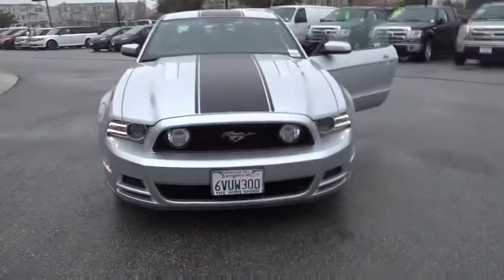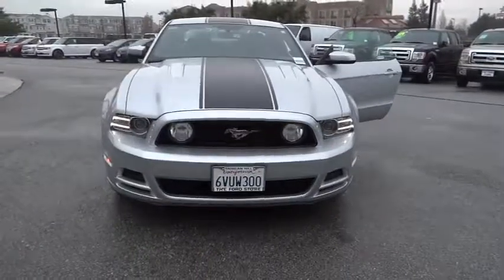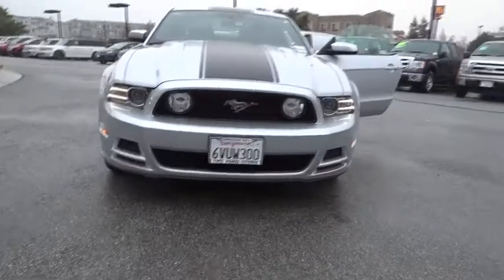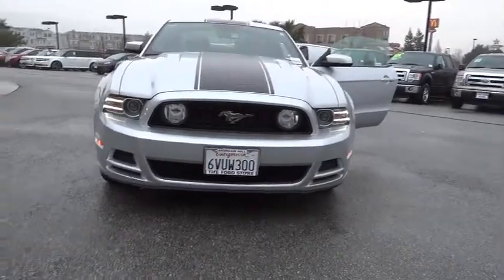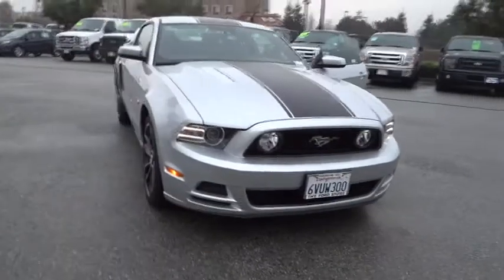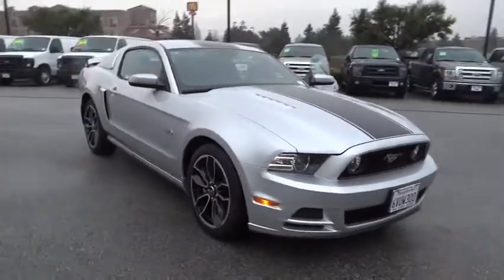2013 Ford Mustang - 2D Coupe San Jose Morgan Hill Gilroy Sunnyvale Fremont Morgan Hill CA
2013 Ford Mustang

Accessory Package 5 (Hood Scoop), Ford Certified, 19 x 8.5 Black Painted/Machined Aluminum Wheels, Garage door transmitter, Over the Top Racing Stripes, Power driver seat, SIRIUS Satellite Radio, and Unique Leather Seating Surfaces. Stop clicking the mouse because this terrific 2013 Ford Mustang is the one-owner car you've been thirsting for. The pin-you-to-your-seat performance of this superb Mustang will make it a favorite among our more passionate buyers. Ford Certified Pre-Owned means you not only get the reassurance of a 12Mo/12,000Mile Comprehensive Warranty, but also up to a 7-Year/100,000-Mile Powertrain Limited Warranty, a 172-point inspection/reconditioning, 24/7 roadside assistance, trip-interruption services, rental car benefits, and a complete vehicle history report.